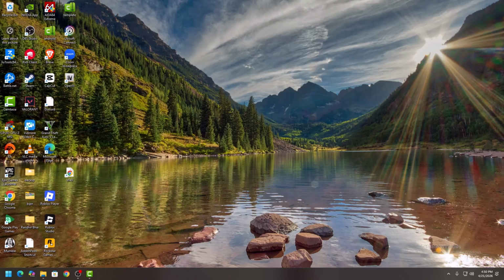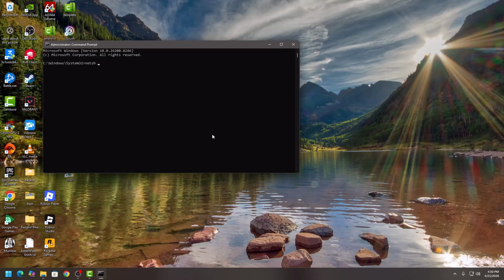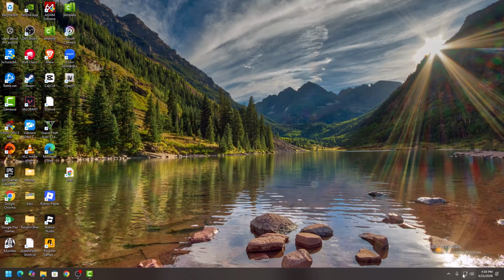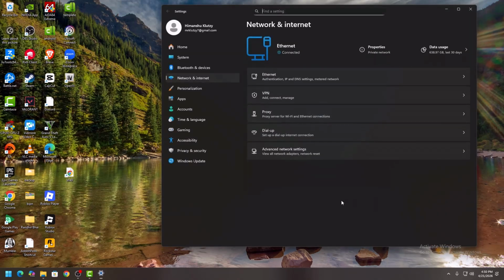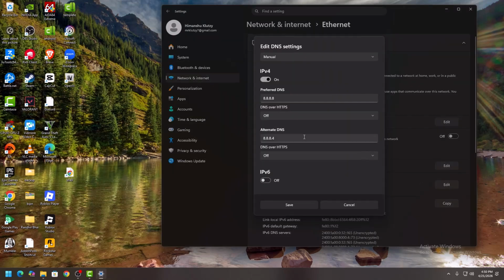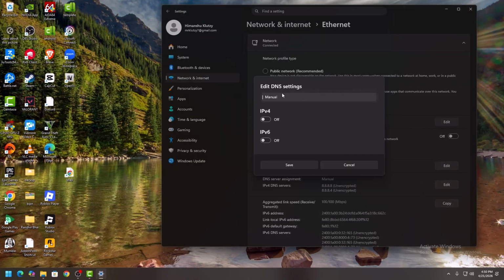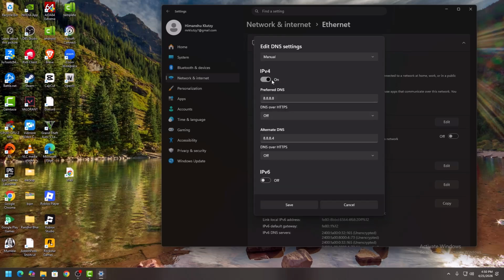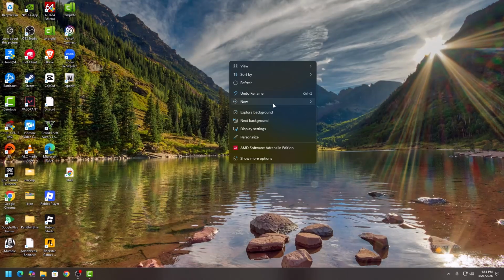HOW TO FIX Fortnite CANNOT JOIN MATCH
Stuck in the lobby while the rest of the world is dropping into the map? In today’s video, I’m showing you the definitive way to fix Fortnite cannot join a match errors in 2026. If you’ve been getting hit with "Matchmaking Cancelled" or "Connection Timed Out" messages, it’s usually due to a breakdown in how your PC communicates with the Epic Games servers. We’re going to fix that right now.

We start with the most powerful network refresh available on Windows: the Winsock Reset. By running your Command Prompt as an administrator and using the netsh winsock reset command, you are essentially cleaning out your computer’s internet "catalog." This clears up any corrupted data paths that are preventing Fortnite from finding a stable match. It’s a pro-level fix that solves the majority of connection loops instantly.

If the command prompt doesn't do the trick, we move on to optimizing your DNS settings. Most players rely on their ISP’s automatic settings, which can be unstable during high-traffic periods in Chapter 7. I’ll walk you through the manual setup for IPv4, switching your preferred and alternate DNS to the ultra-fast Google servers. This ensures your matchmaking requests take the fastest possible route to the Epic data centers.

We also discuss why a complete power cycle is sometimes necessary. After making these technical changes to your DNS and Winsock catalog, your hardware needs a fresh start to apply the new protocols. I’ll explain why restarting your PC (and even your router) is the final step to ensuring your NAT type is open and ready for matchmaking without any further interruptions.

I hope this guide finally gets you back into the action! If you’re still seeing a specific error code or if your queue is still stuck, drop a comment below and I’ll do my best to help you troubleshoot your specific network setup!

~Chapters:
0:00 Introduction
0: